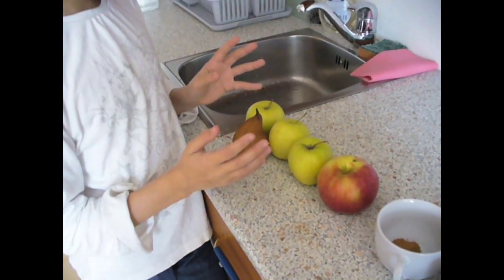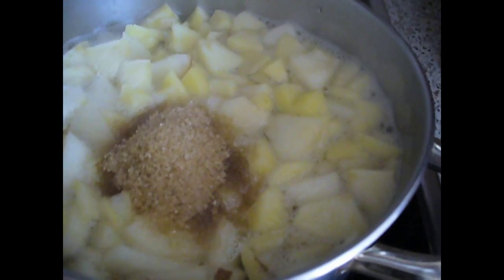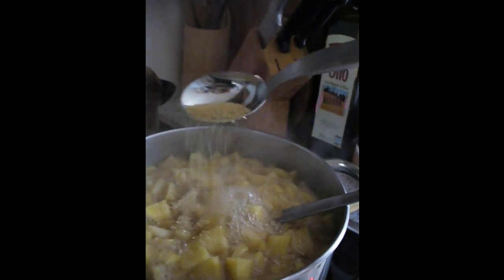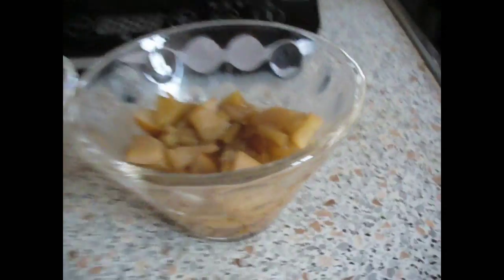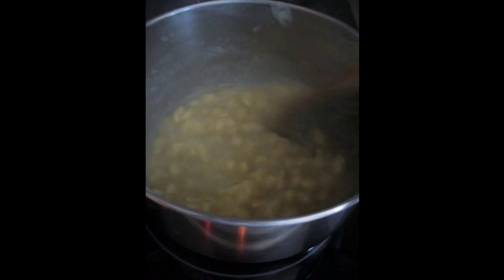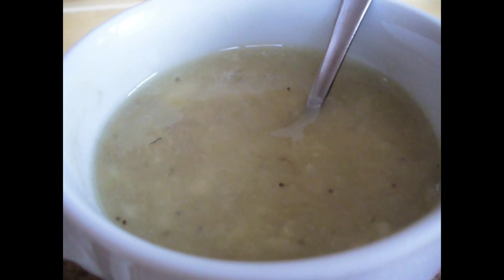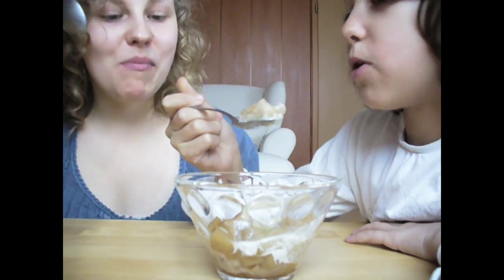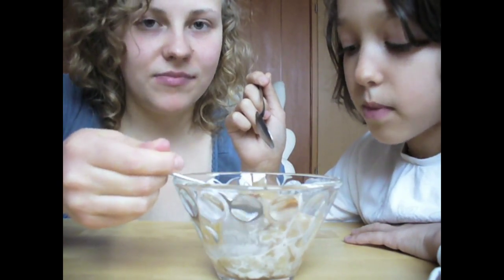Friends in the Kitchen - Stewed Apples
Friends in the Kitchen,  On the menu for today is: Stewed Apples (with Yogurt and Banana topping.)